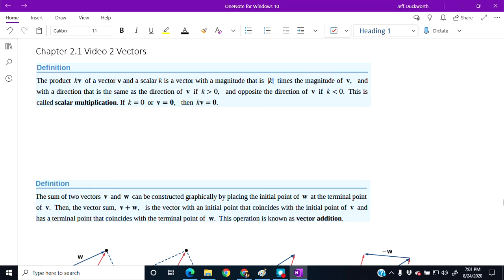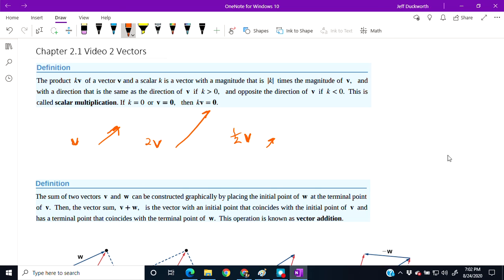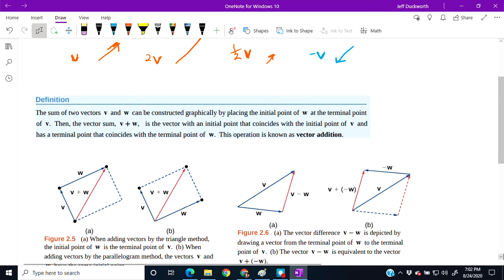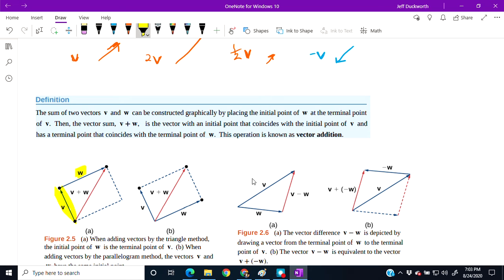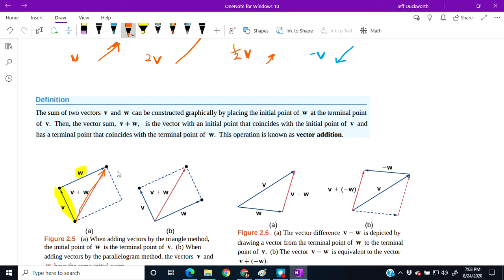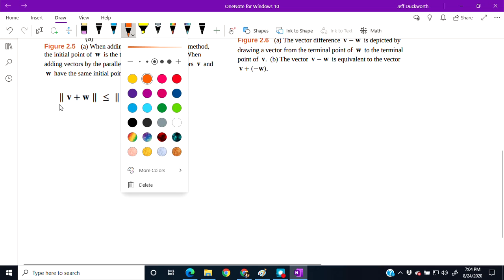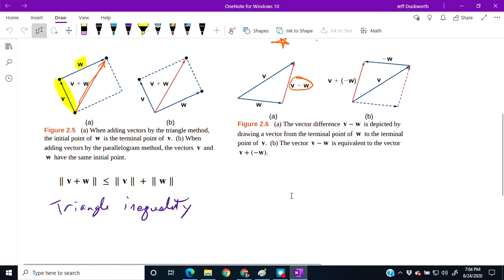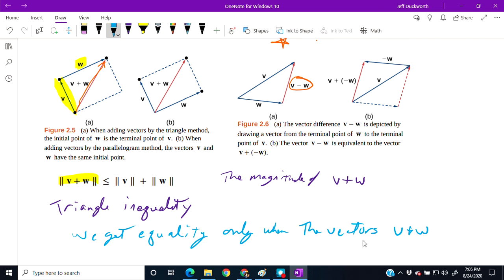Calculus 3 Chapter 2 1 Video 2 Vectors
Vector addition and scalar multiplication